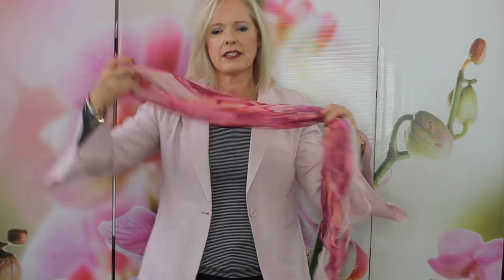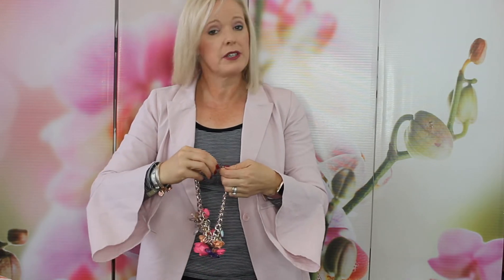The Magic of Outfit Focal Points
Discover the magic of creating outfit focal points - the best way to flatter your figure - find out more on the accompanying blog post